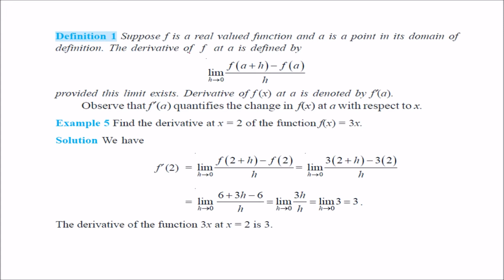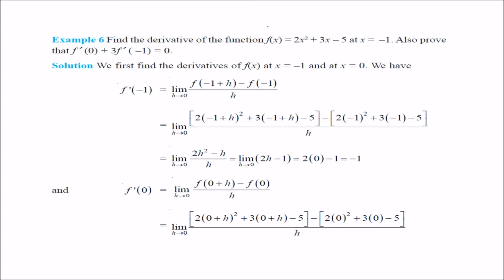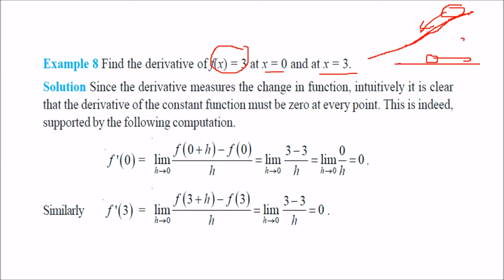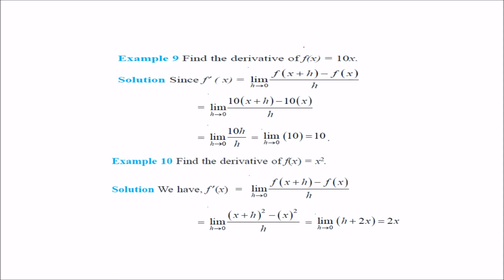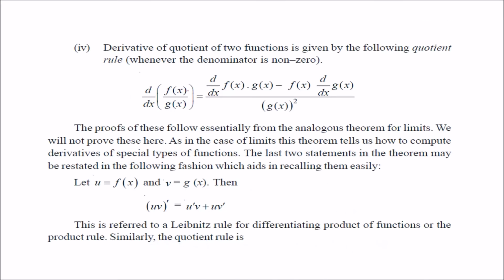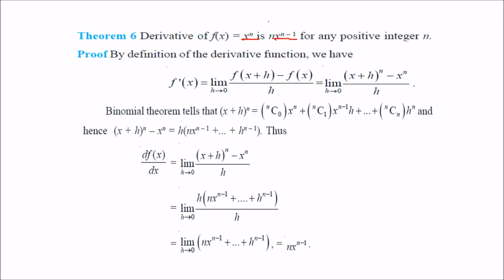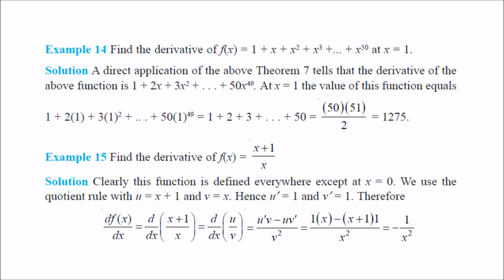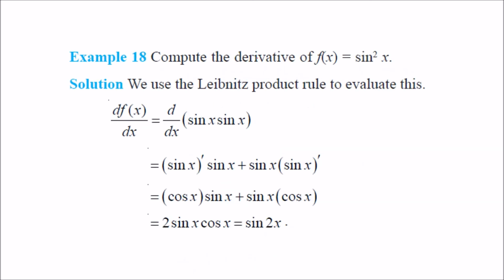CLASS 11 LIMITS AND DERIVATIVES PART 3 NCERT CBSE